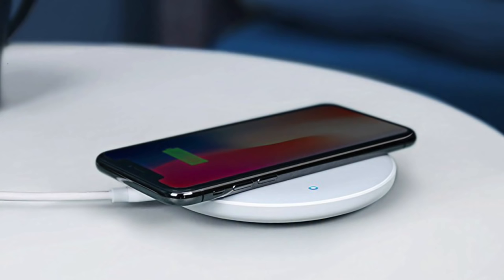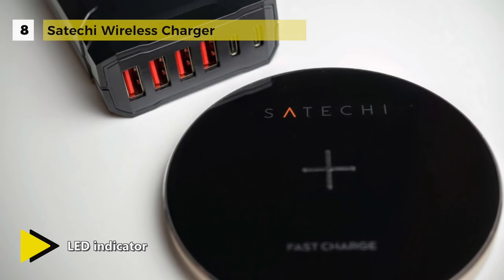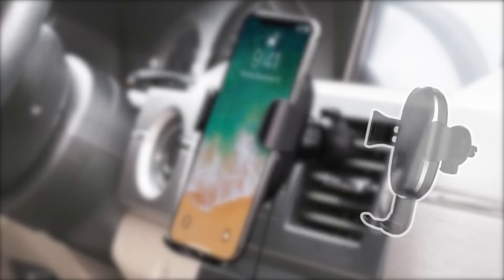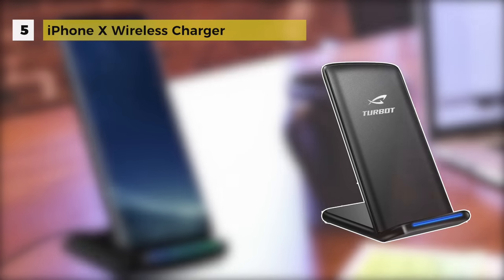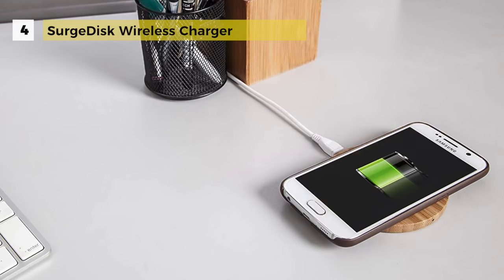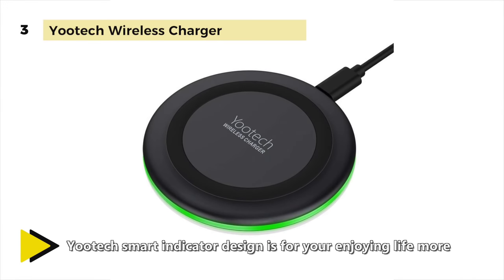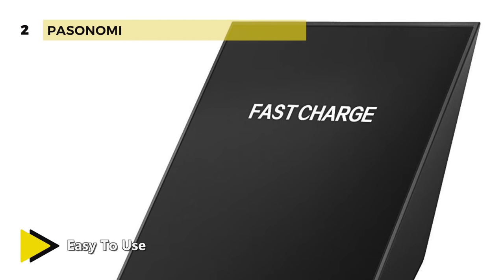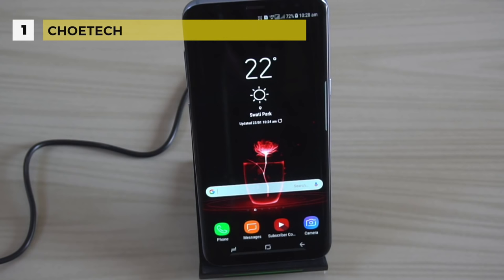8 Best Wireless Charger Reviews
Top Wireless Charger
1. Choetech wireless charger
2. Wireless Charger Pasonomi
3. Yootech Wireless Charger
4. SurgeDisk Wireless Charger
5. iphone X Wireless charger Turbot
6. Wireless Charger Baseus
7. Samsung Qi Certified
8. Satechi Wireless Charger

In the ever-expanding quest to "cut the cord," we tend to overlook those wires we spend the most time wrangling. Now that most flagship models are Qi-compatible, how about freeing up your smartphone and other mobile devices? Our selection of wireless chargers and charging pads will let you dump all of those bulky adapters and cables while remaining fully powered up.